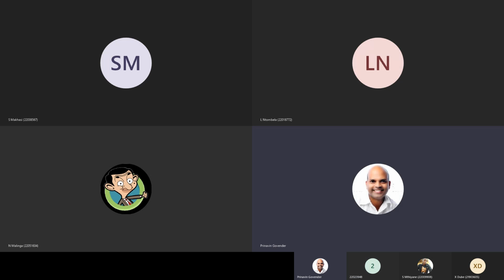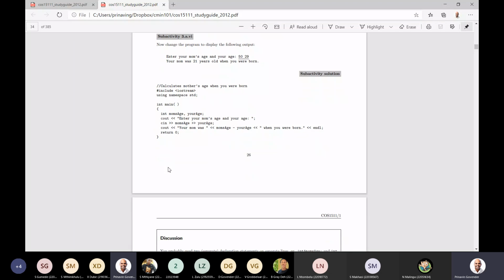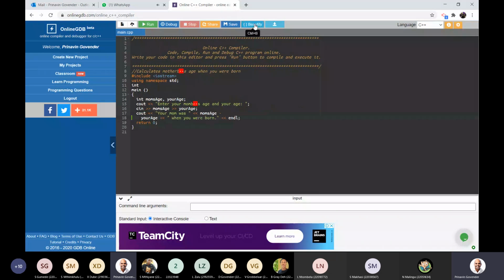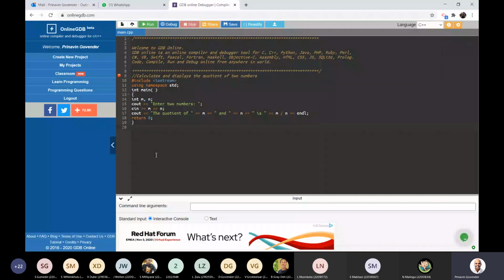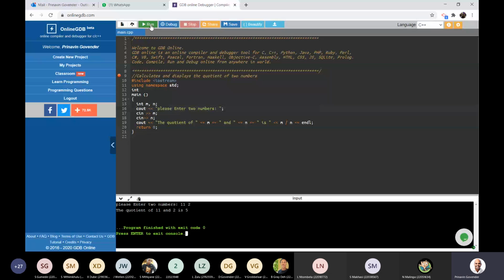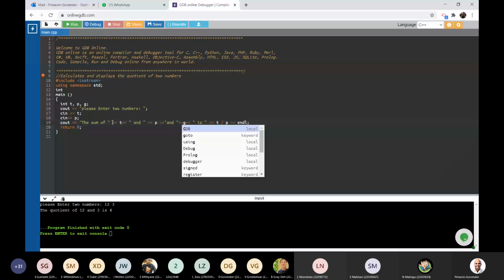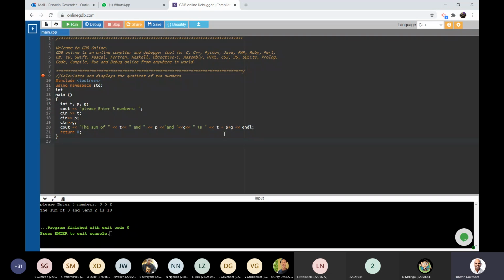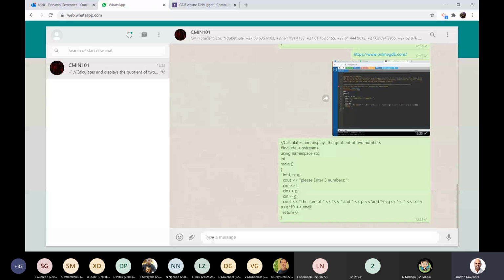CMIN101 Lecture October 27 Variables and calculation V2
CMIN101 lecture 27 October 2020
Variables and Calculations